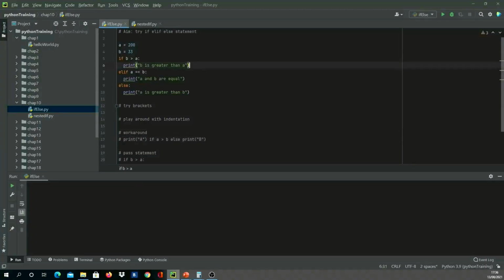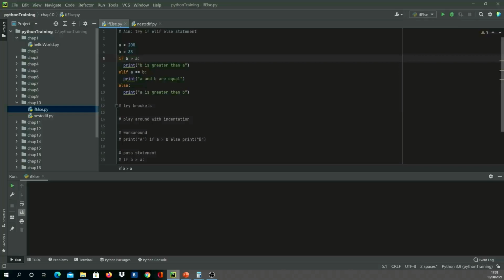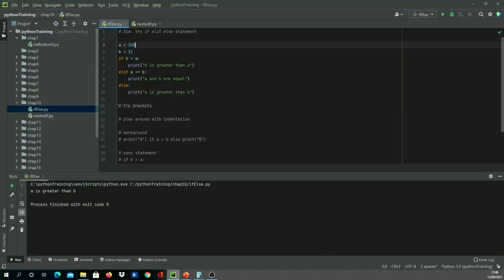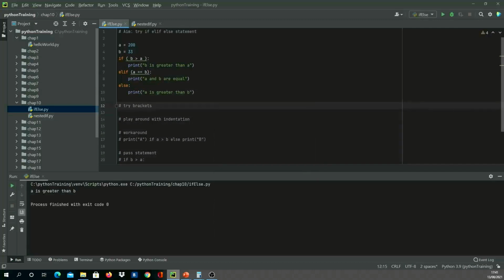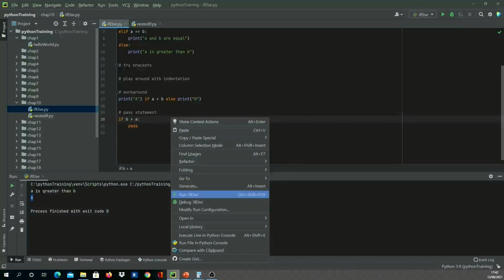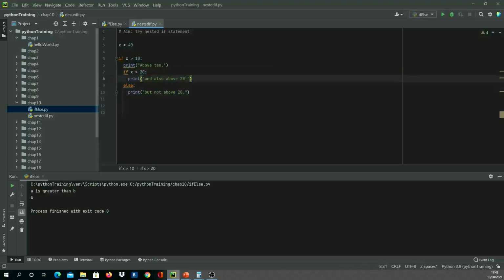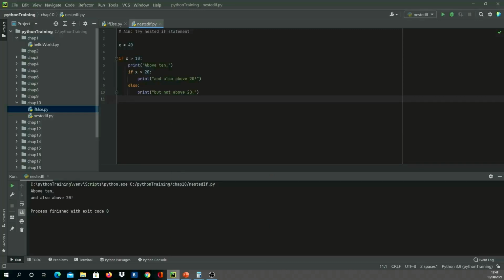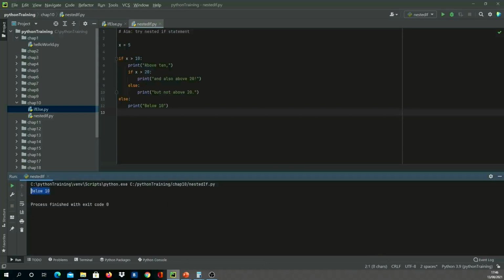Introduction to If Elif Else in Python(Chap10)